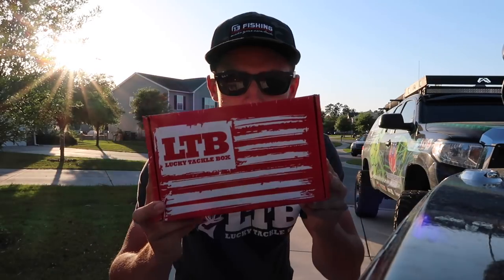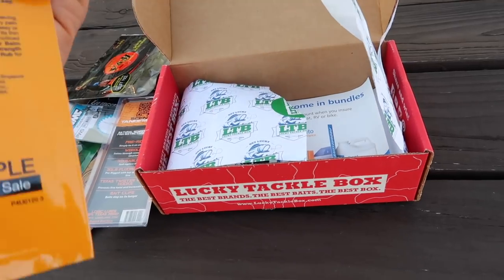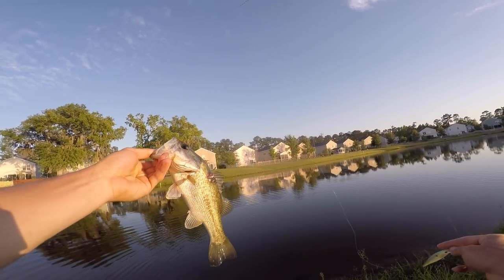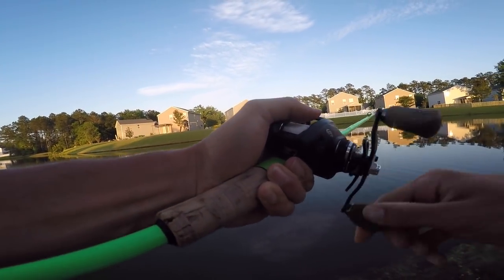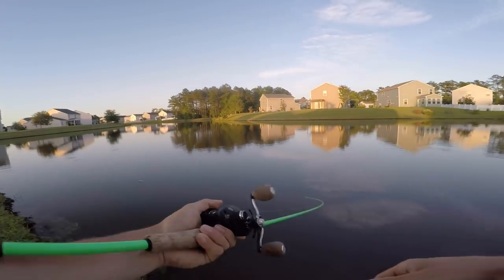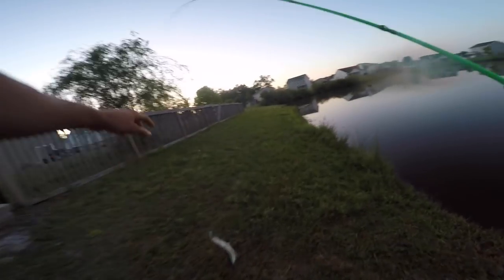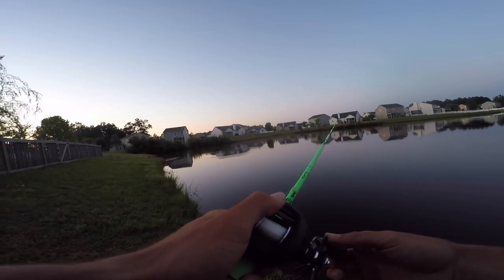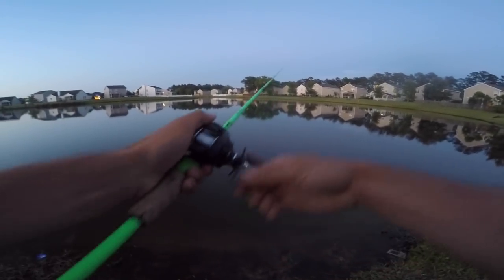Lucky Tackle Box Challenge #1 - Jerkbait Showdown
I hope you all enjoyed this Lucky Tackle Box Challenge! I want to do more of theses so if you enjoyed be sure to let me know below and LIKE this video! Thank you all so much for the support!!